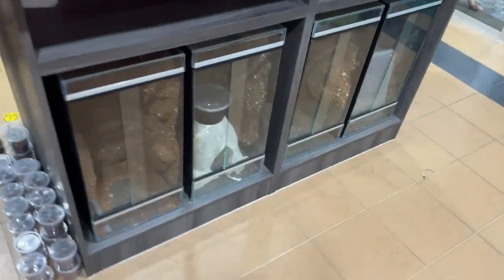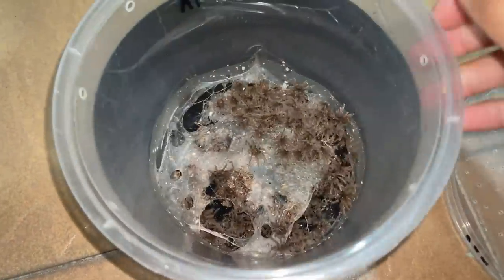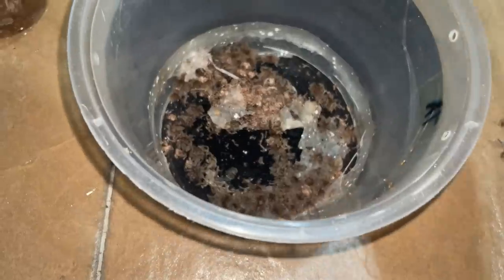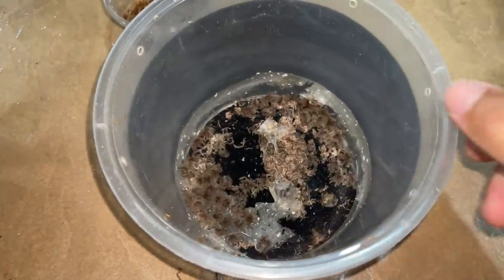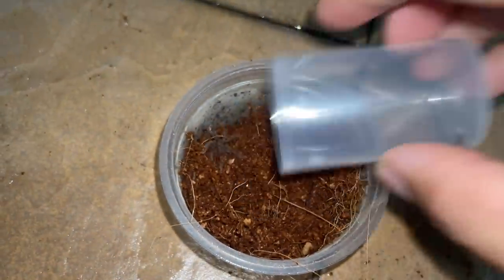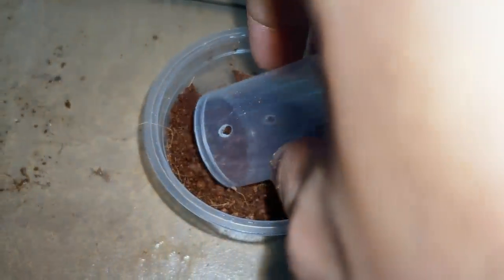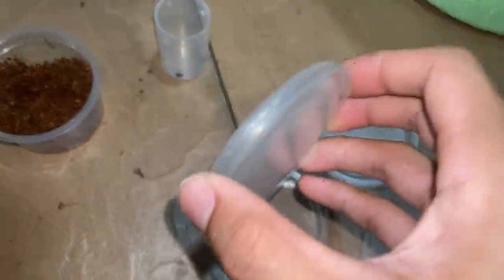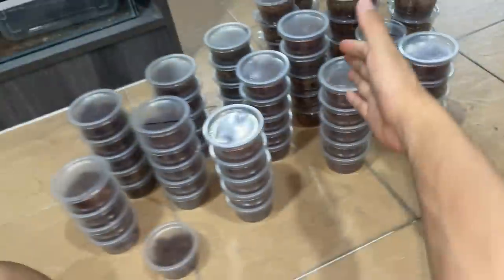32° Degree HEAT KILLED my Baby King Baboon TARANTULAS !!!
2nd channel :
~ Beyond the Lair

Today and yesterday was super hot.
Even after turning on the air conditioning it didn't do much difference.
Thankfully I managed to save the majority of them.

Species :
Pelinobius muticus
(King Baboon)

Ready for Freddy - TrackTribe